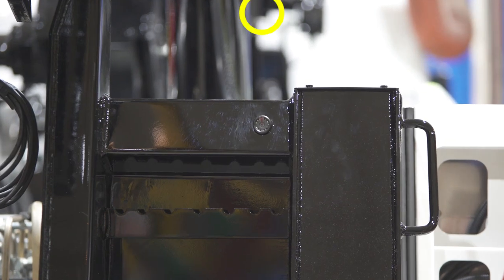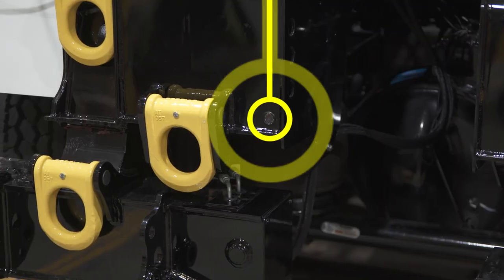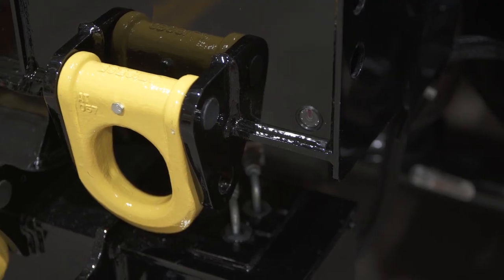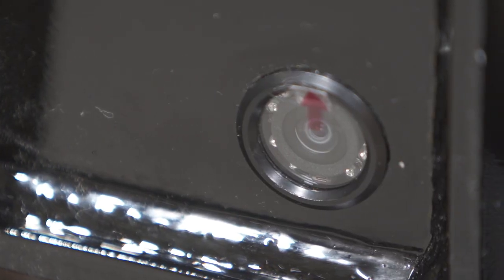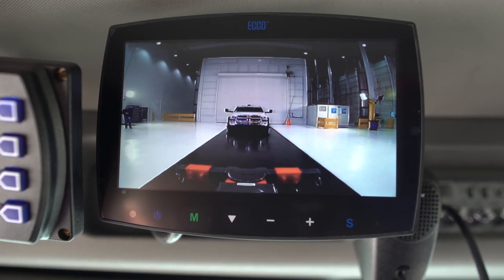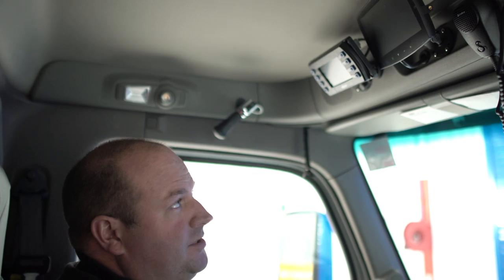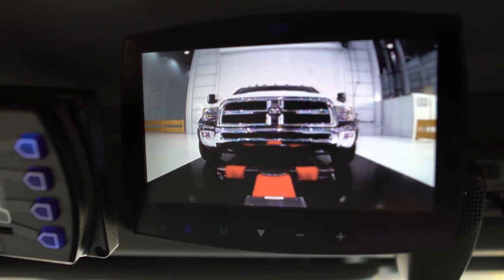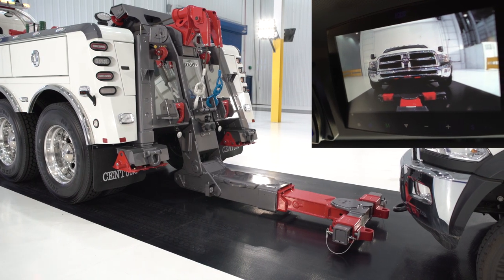Heavy-Duty Wrecker Back-Up Camera Video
In this video we explore the back-up camera option for the Century, Vulcan, and Chevron heavy-duty and medium-duty wreckers.